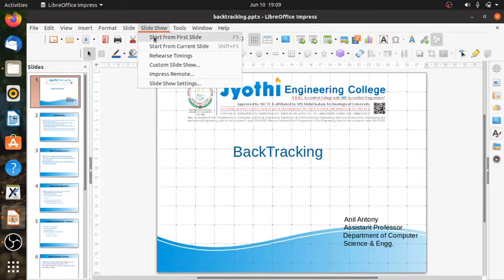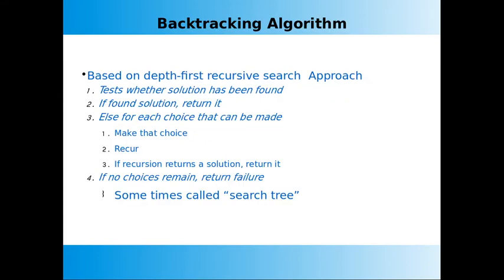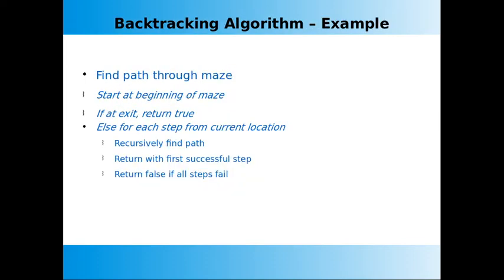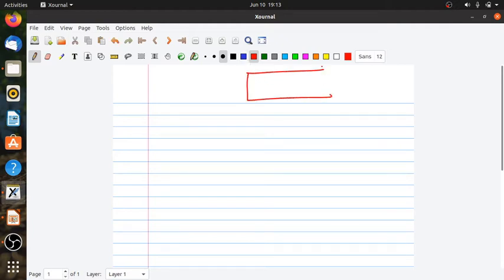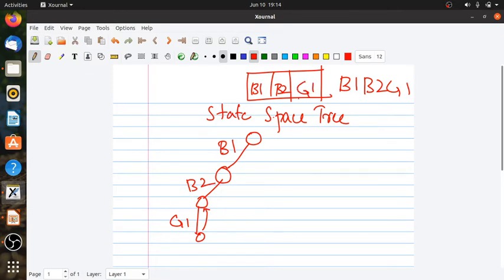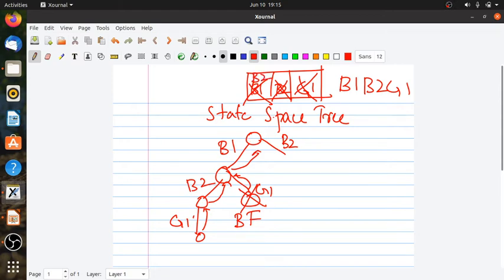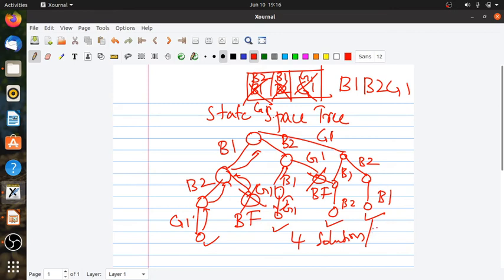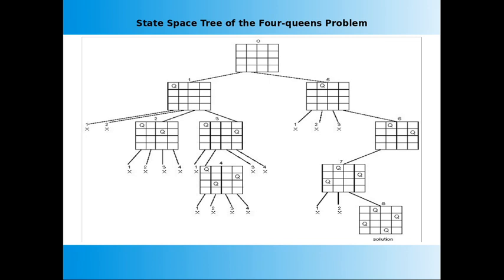B Tech S6 CS302 BackTracking